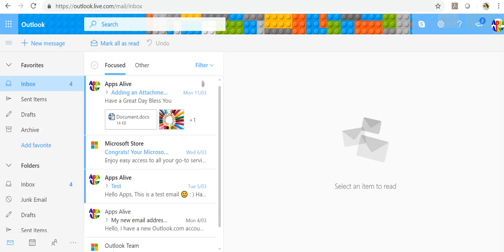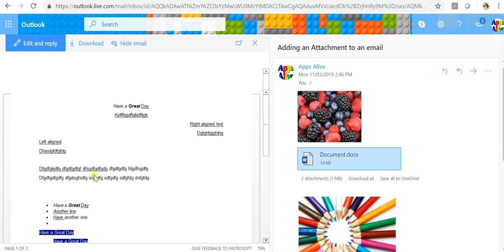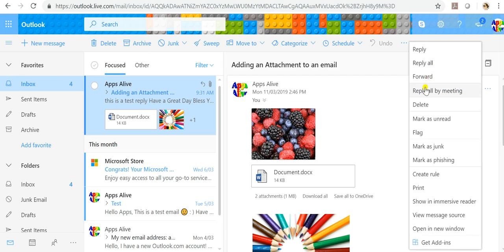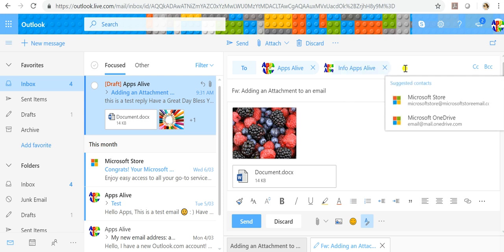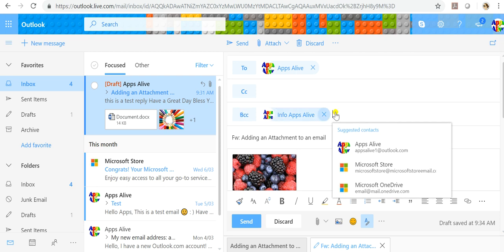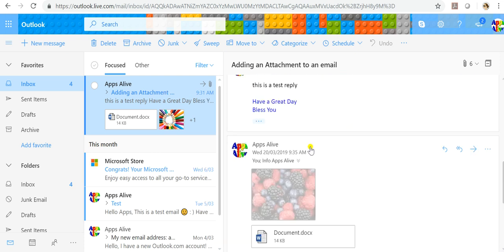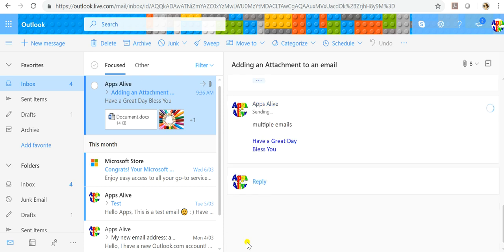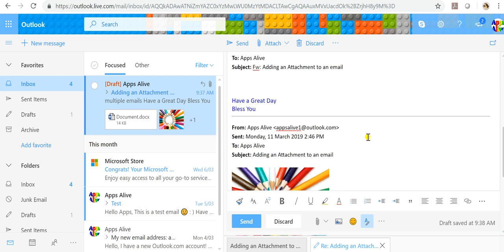Opening and Replying to emails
This video  on Using Microsoft Outlook.com emails goes into:
* Opening an Email
* Downloading an attachment to your computer, one drive or just previewing it
* Replying to an email
* Sending an email to multiple recipients
* Replying to all recipients and
* Carbon Copying an Email
* Blind Carbon Copying an email
* forwarding an email